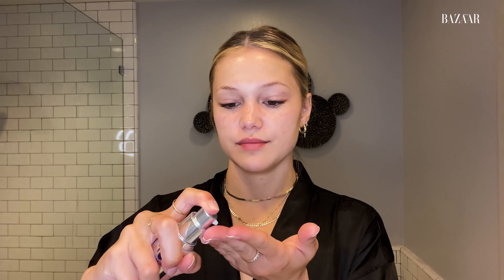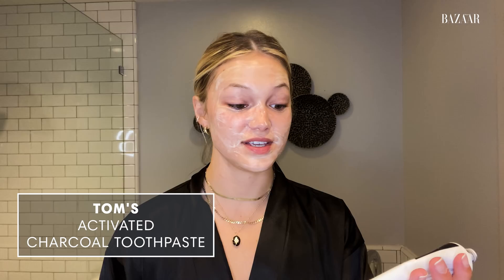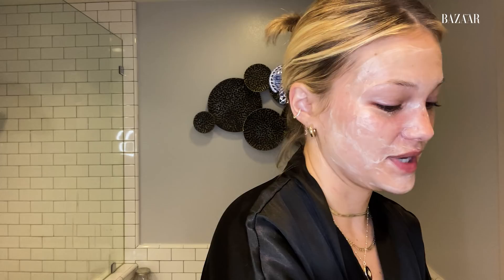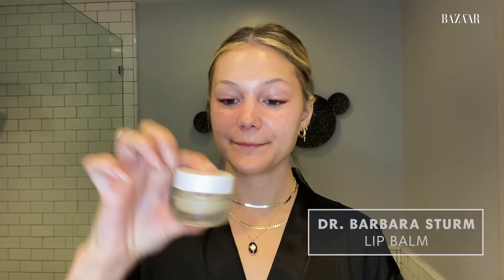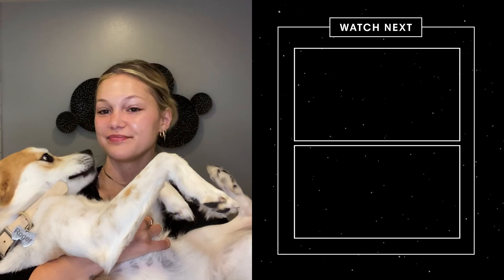Olivia Holt’s Nighttime Skincare Routine For Sensitive Skin | Go To Bed With Me | Harper's BAZAAR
'Cruel Summer' star Olivia Holt loves the focused time she spends at the end of the day doing her nighttime routine. For her “uber, uber sensitive skin”, she’s found a lineup of gentle products that keep breakouts at bay and hydrate her dry skin. In this episode of GoToBedWithMe, the actress and singer breaks down her routine step-by-step.

Producer: Isabel Montes
Editors: Lauren Paige McCall, Erica Dillman
Graphics: Erin Lux